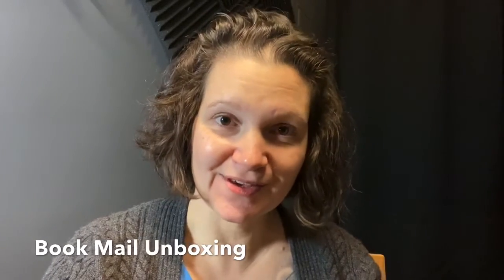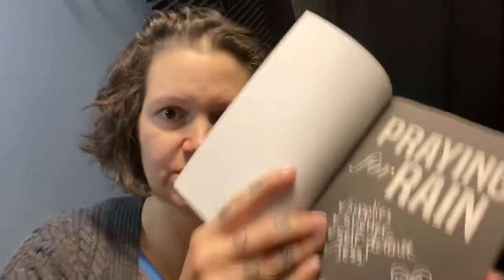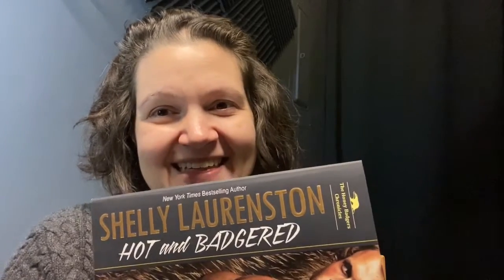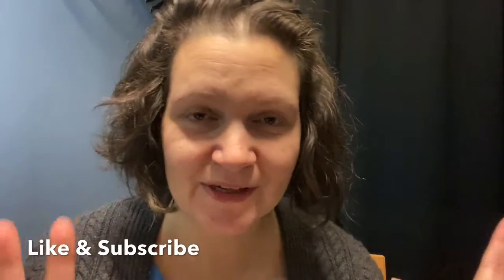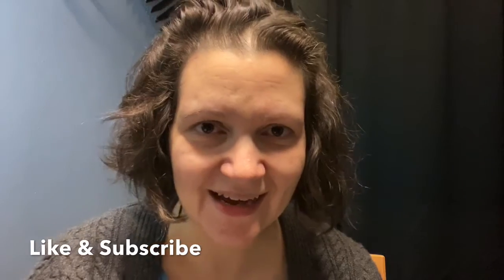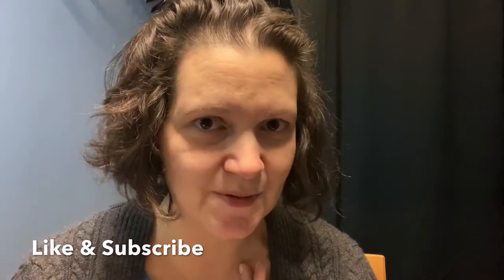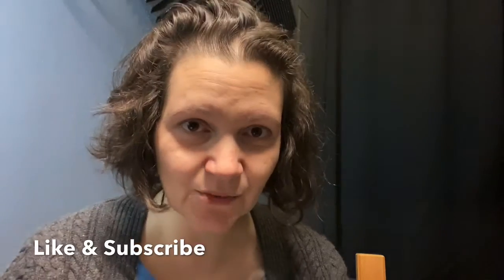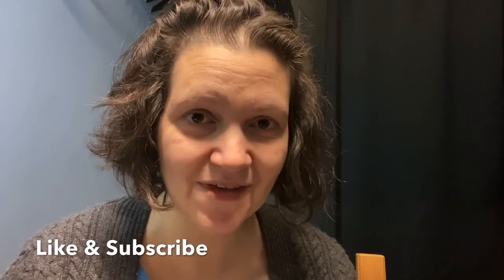Book Mail Unboxing: BB Easton & Blind Date with a Book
I open my stack of book mail!

Praying for Rain
Fighting for Rain
Dying for Rain

The Honey Badger Chronicles, Hot and Badgered by Shelly Laurenston

Jess B. Moore is a writer of love stories. When she’s not writing, she’s busy mothering her accomplished and headstrong children, reading obscene numbers of books, and knitting scarves she’ll likely never finish.

Jess lives in small town North Carolina with her bluegrass obsessed family. She takes too many pictures of her cats, thinking the Internet loves them as much as she does. She is a firm believer of swapping stories over coffee or wine, and that there should always be dark chocolate involved.

The Fox River Romance novels combine her interests in family, music, and small towns into thoughtful tales of growing up and falling in love. These books can be read as stand-alone, or as a series starting with The Guilt of a Sparrow.

Please consider leaving a review to let other readers know what you think!